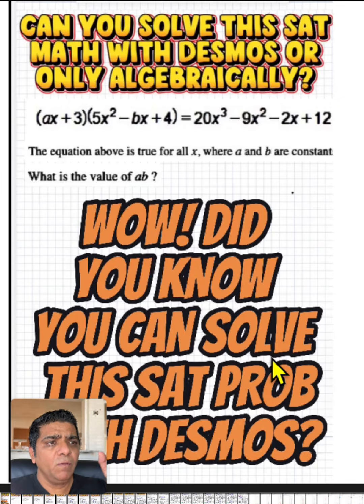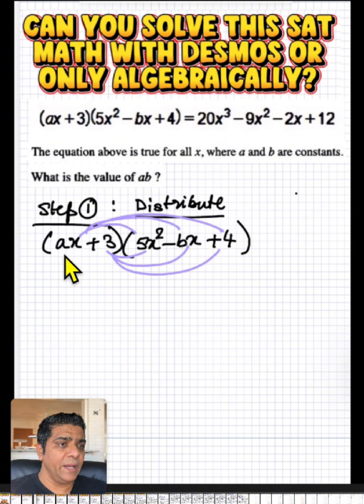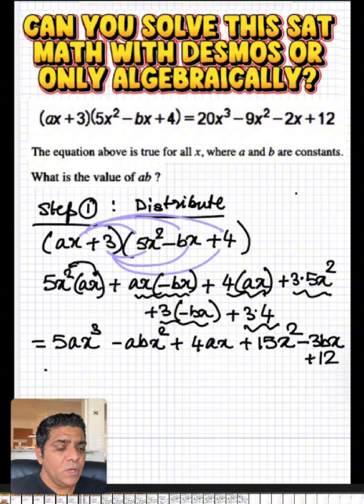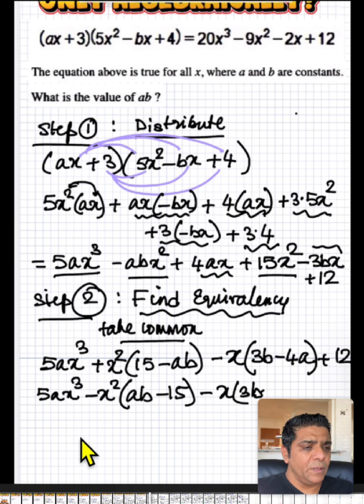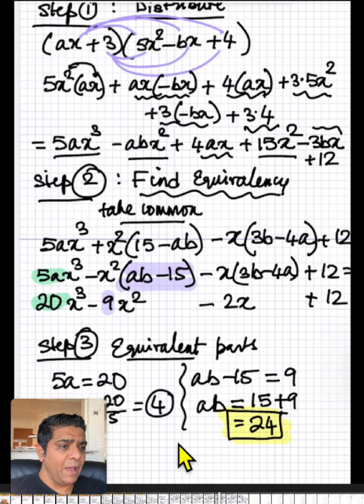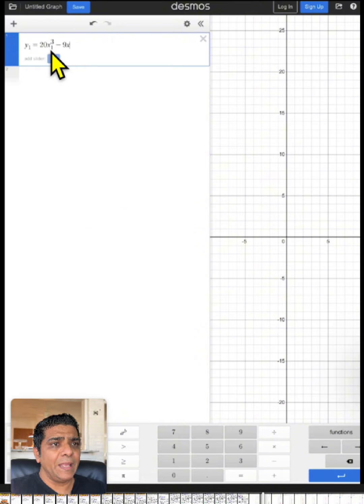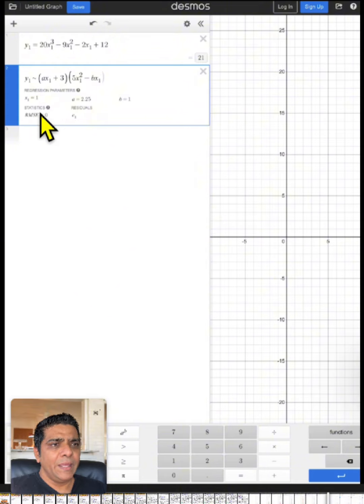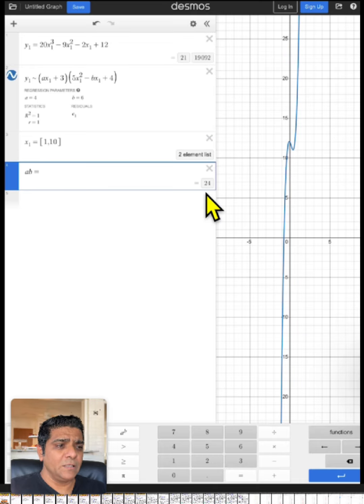Can you solve this SAT math problem? ￼satmath